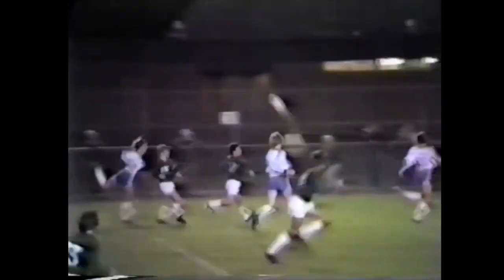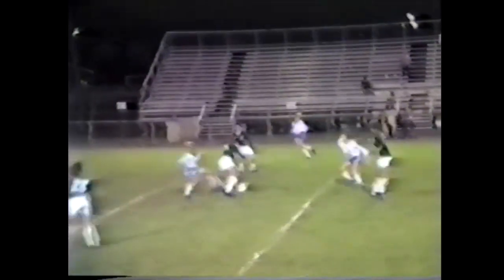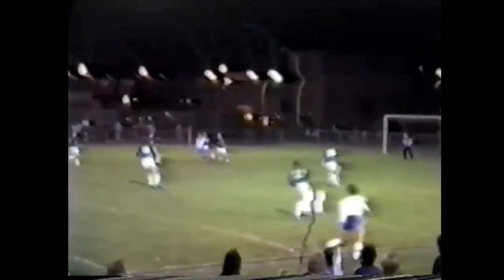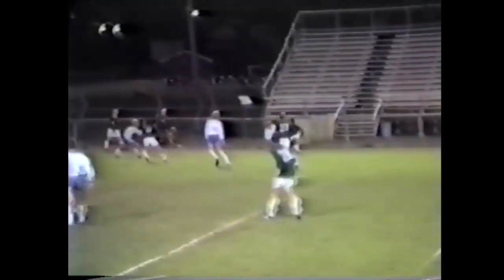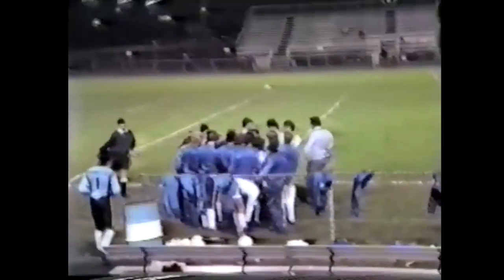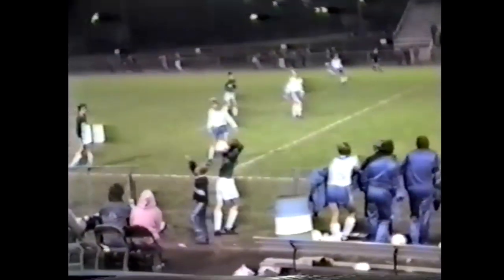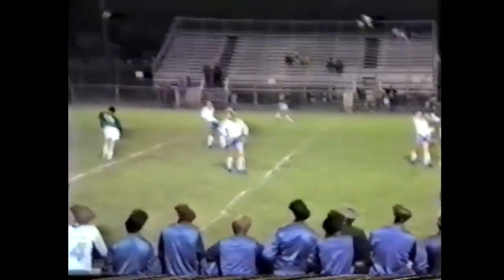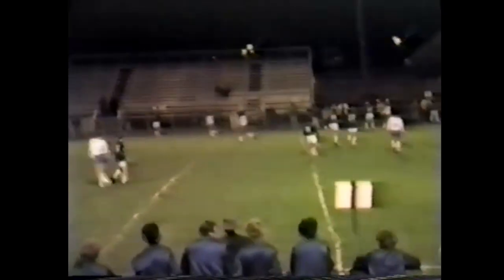1983 Oswego HS Boys Soccer vs FM 2-1 Win - (with commentary)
1983 Oswego HS Boys Soccer vs FM 2-1 Win - (with commentary) 10/11/83
1:06:30 Goal: Dave Caryl
1:12:49 Goal: Demetri Andritsakis Assist: John Vashaw